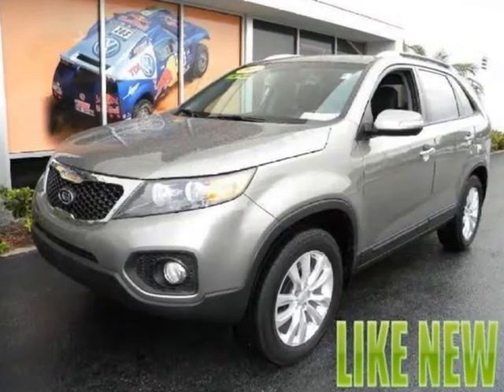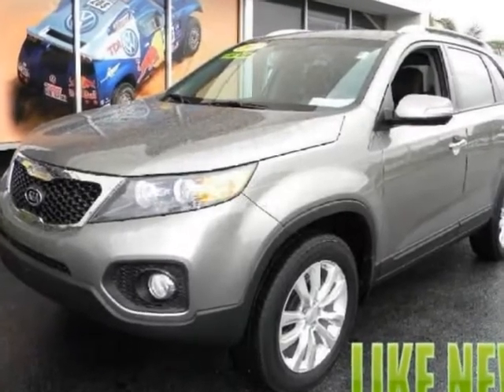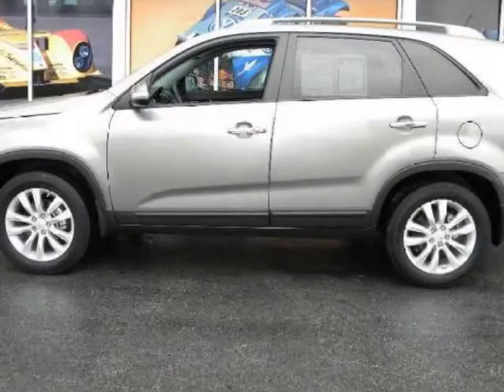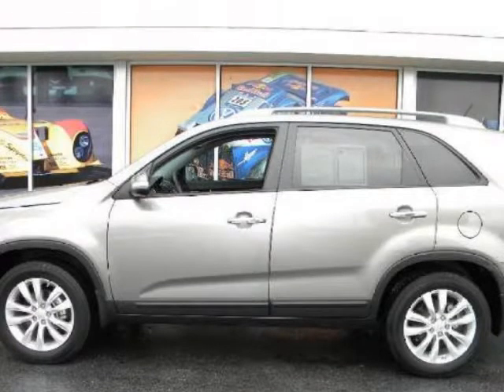2011 KIA Sorento EX FWD Auto 3rd Row Seat Rear Park Assist Bluetooth keyless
2011 KIA Sorento 2WD 4 Door I4 EX

http://

It is in great condition and although Car Fax indicates it to be a two owner, it is a one owner that moved from CA to FL. There is plenty of factory bumper to bumper warranty remaining and Car Fax verifies no accidents. It features a completely keyless entry, exit, start and stopping plus it has the third row seating. Car Fax History Impact report values this car to be worth considerably more than retail book value! With features galore our 2011 Kia Sorento EX will please you if you're looking for a well-equipped crossover SUV at a great price. In addition to numerous interior upgrades, this Sorento EX's appearance benefits from alloy wheels, foglights and a rear spoiler. Edmunds.com says; "the 2011 Kia Sorento crossover SUV hits almost all the right notes, and it does so with the affordability you'd expect." They go on to say also; "plentiful features, sporty handling, decent sized third row seat, and long warranty." Under the hood this 2011 Sorento EX features a Fuel Sipping 2.4-liter four-cylinder engine that produces 175 hp and 169 lb-ft of torque. The inline four-cylinder (I4) is sure to impress you! Inside our Kia is equipped with an abundance of comfort and convenience features. Dual-zone climate control, a leather-wrapped steering wheel, leatherette interior, power mirrors, auto headlamps, park assist and an eight-way power driver's seat are just a few of the features you'll appreciate. This Sorento EX have been very gently used and as clean as can be! It is a great car at a great price, a real bargain in the SUV market.

Sarasota, FL